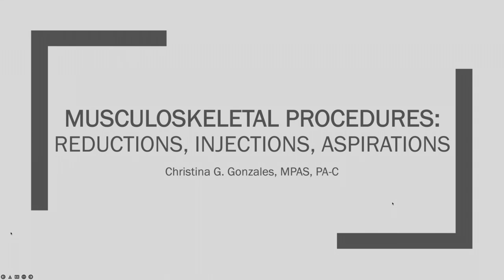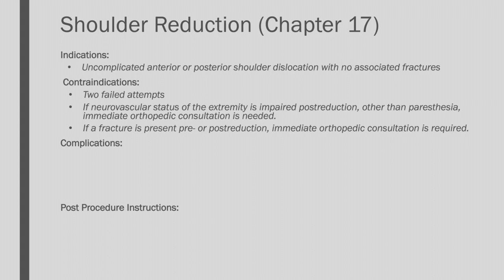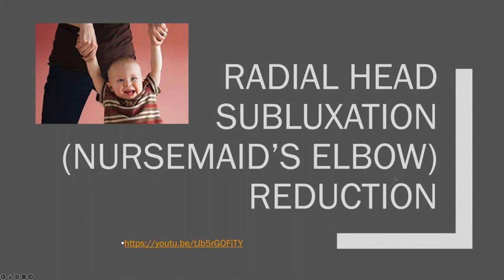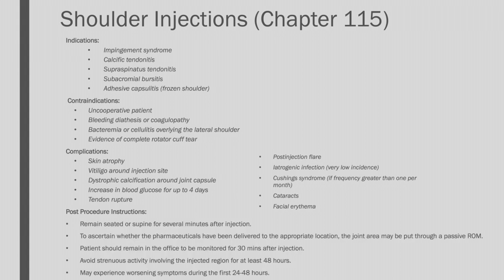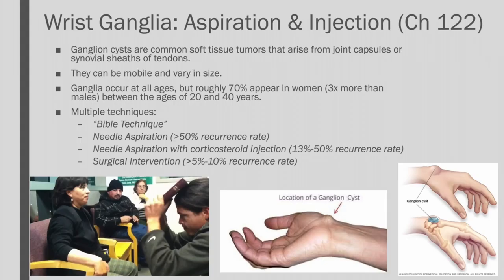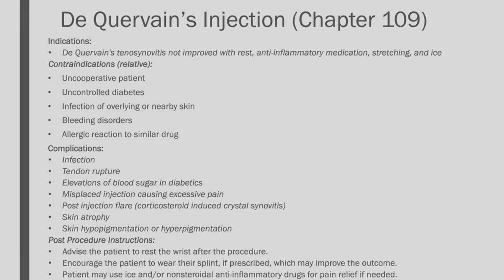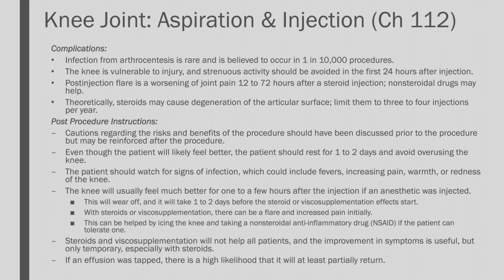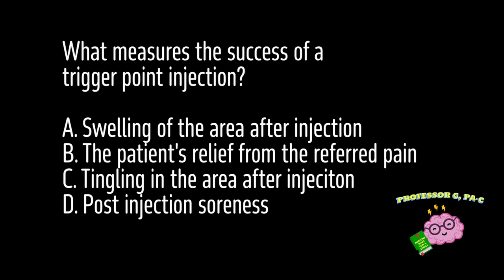Musculoskeletal MSK Procedures for Students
In this video we will look at Musculoskeletal MSK Procedures for Students. Welcome to Professor G's YouTube channel, dedicated to providing comprehensive medical education for aspiring physician assistants, medical students, and other medical enthusiasts. In this informative video, Professor G., a seasoned PA, delves into the world of musculoskeletal procedures, focusing on the upper and lower limb.

Throughout the video, Professor G. covers a wide range of essential procedures, including injections, aspirations, and reductions. With a strong emphasis on practical knowledge and clinical skills, this video is an invaluable resource for students seeking to master musculoskeletal procedures in a clear and concise manner.

The topics covered in this video include:

1. Upper Limb Procedures:
- Reduction techniques: Exploring reduction methods for common upper limb injuries, such as shoulder dislocations and nursemaid elbow.
- Joint injections: Demonstrating proper technique and anatomical landmarks for shoulder, elbow, carpal tunnel, DeQuervain's, and trigger finger/ point injections.
- Aspiration of olecranon bursa & ganglion cyst: Understanding the indications, contraindications, and step-by-step procedure for removing fluid.

2. Lower Limb Procedures:
   - Joint injections: Step-by-step guidance on performing injections in the hip, knee, and plantar fasciitis, focusing on accuracy and patient comfort.
   - Aspiration of knee joint effusions: Understanding the nuances of joint fluid aspiration in the lower limb, including pre-procedure considerations and potential complications.

CHAPTERS:
00:00:00 Introduction
00:00:23 Instructional Objectives
00:00:34 Lecture Outline
00:02:34 Importance of Explaining Procedure to Patient
00:04:36 Book for Reference
00:04:52 How to study for this Lecture
00:05:29 Upper Extremities
00:05:42 Shoulder Dislocation Reduction
00:25:51 Nursemaid Elbow
00:35:11 Shoulder Injections
00:44:46 Olecranon Bursa Aspiration & Injection
00:51:36 Ganglion Cyst Aspiration & Injection
00:57:28 Carpal Tunnel Injection
01:03:00 Dequervain's Injection
01:06:29 Trigger Finger Injection
01:10:05 Lower Extremities
01:10:28 Greater Trochanteric Bursa Injection
01:14:40 Knee Joint Aspiration & Injection
01:23:36 Plantar Fascia Injection
01:27:55 Trigger Point Injection

Professor G's teaching style is engaging and easy to follow, ensuring that complex concepts are simplified for optimal comprehension. Whether you are a PA student, medical student, or simply passionate about medical knowledge, this video will empower you with the skills necessary to excel in musculoskeletal procedures.

Let's delve into the world of musculoskeletal procedures together and elevate our medical expertise!